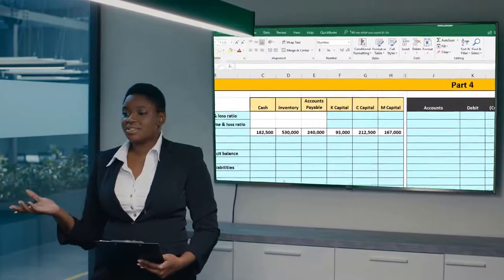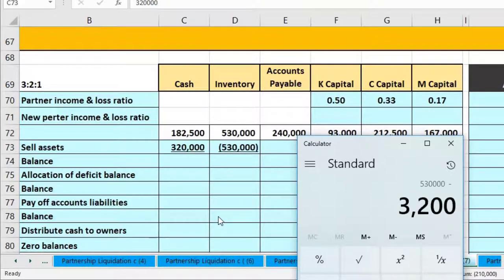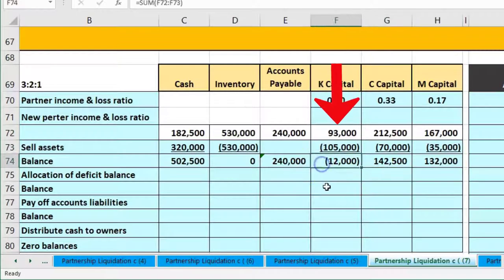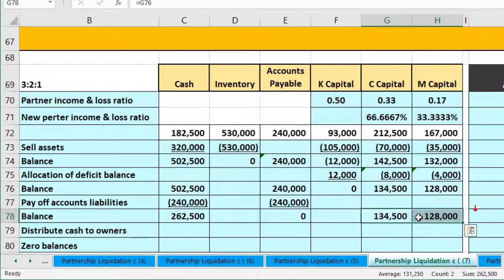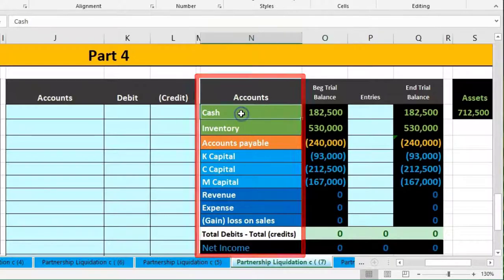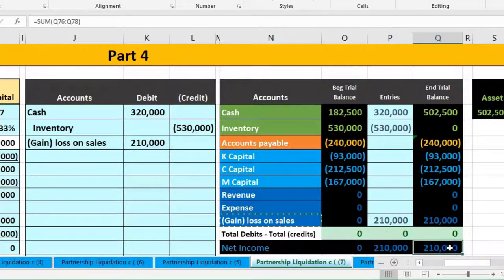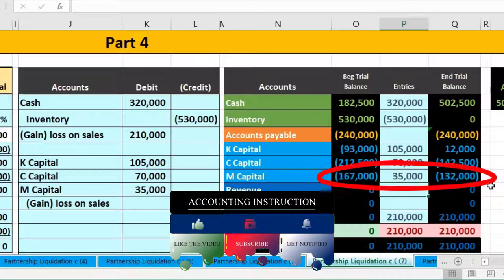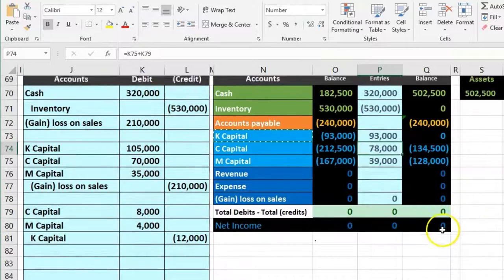Partnerships Liquidation Partner Does Not Pays Partnership for Negative Capital Account 60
Partnerships Liquidation Partner Does Not Pays Partnership for Negative Capital Account